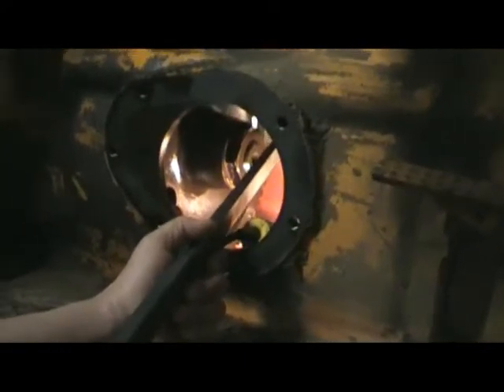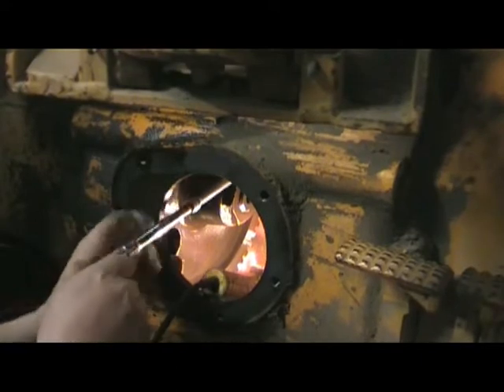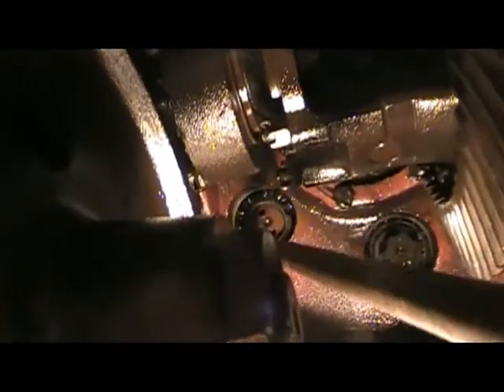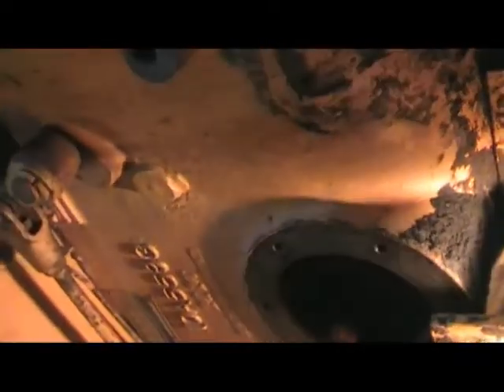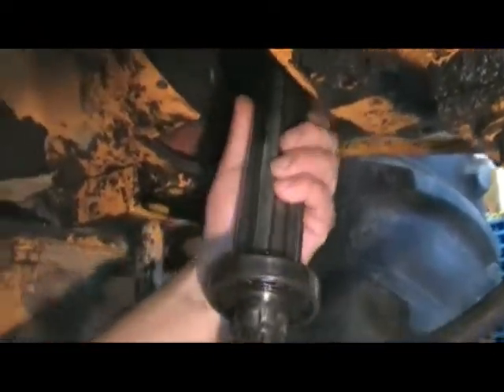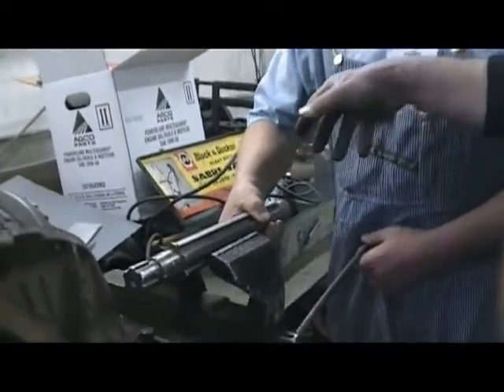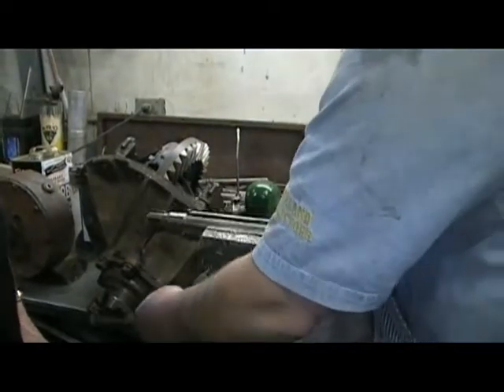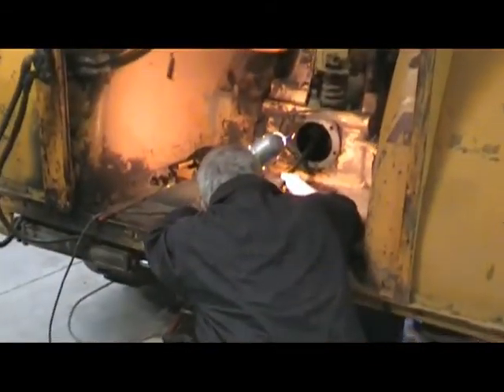The Process of Installing a Mechanical Front Wheel Drive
This is Segment 2 of the Ken Foland video. The video demonstrates installation of a front wheel drive assist, which continues into Segment 3. Produced by Loren Book and Philip Fett.